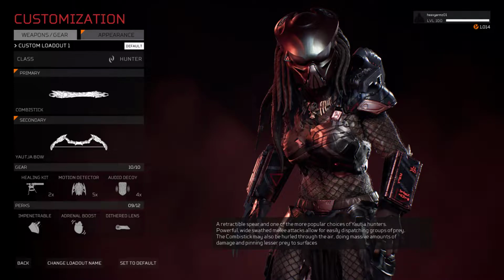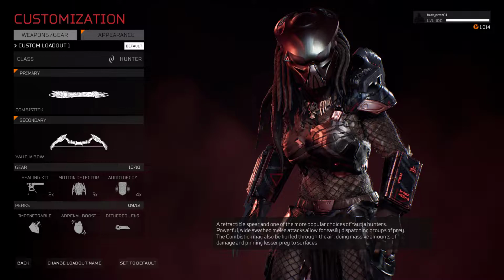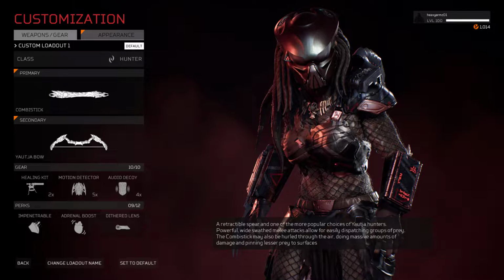Predator Hunting Grounds: Hunter Build Guide